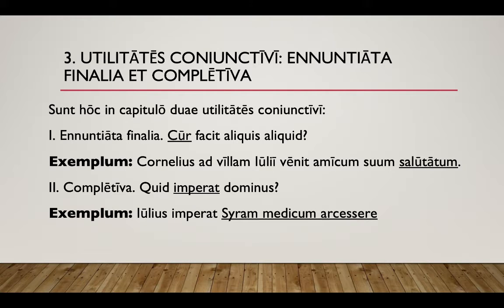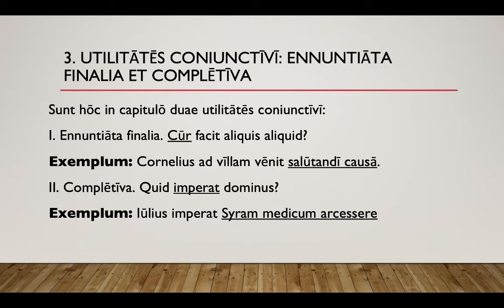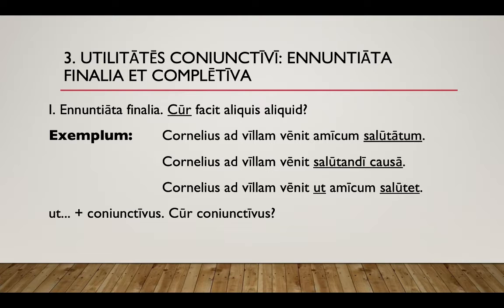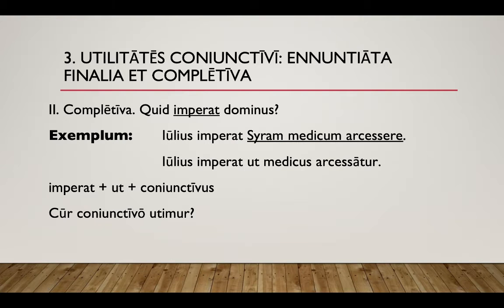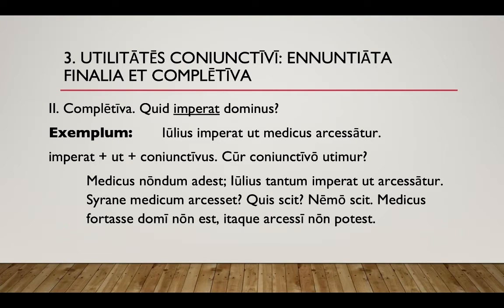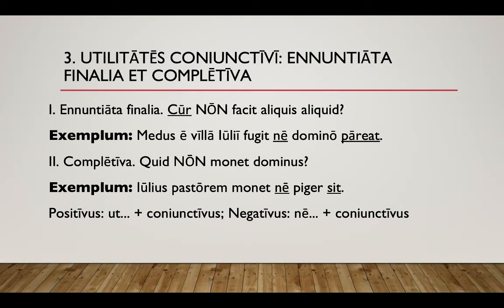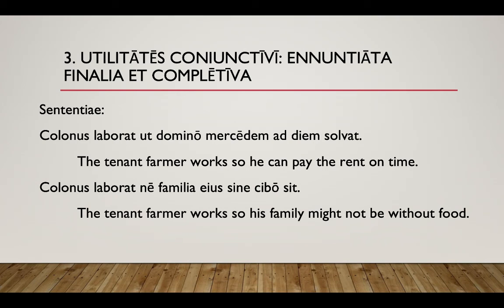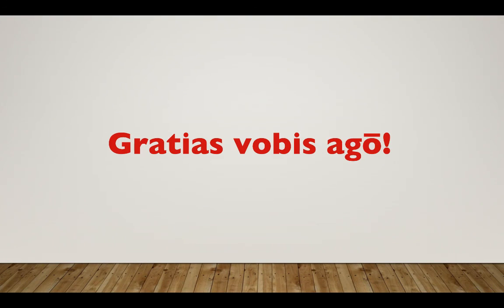Conspectus Grammaticus Cap 27 3 Utilitatiōnēs Coniunctīvī